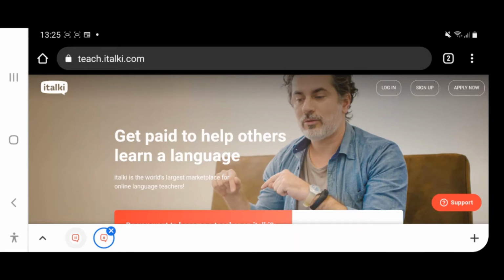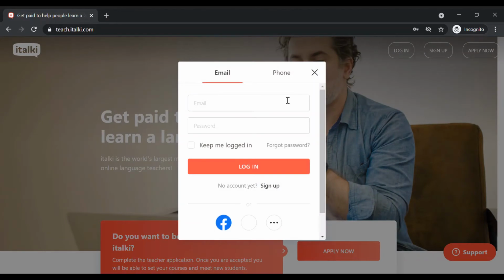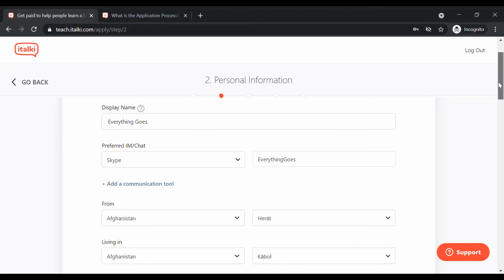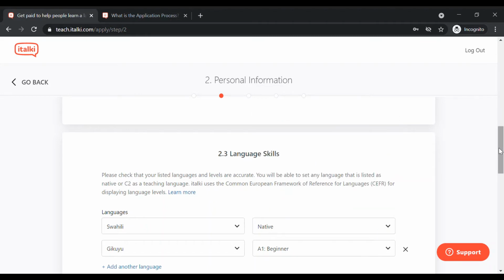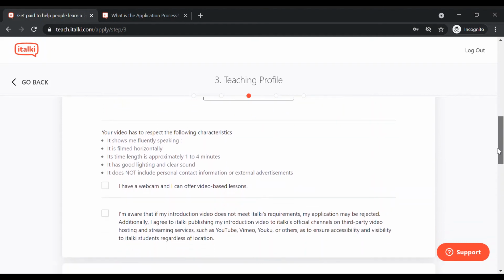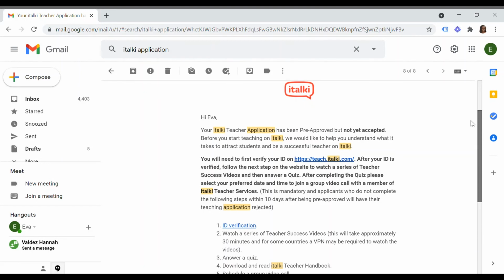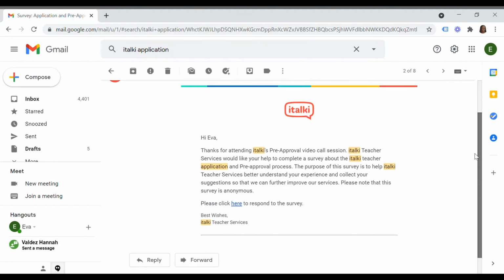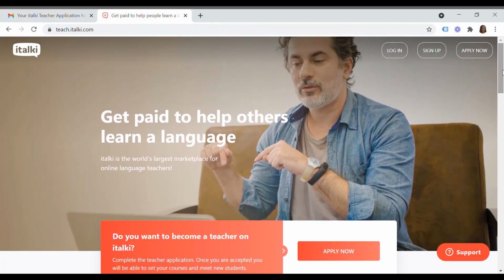How to Register on iTalki as a Teacher Using a Phone| How to Become a Tutor on iTalki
I show you how to become a community tutor on italki, how to teach English on iTalki

Individual results may vary. The fact that I have made money online through the various methods does not guarantee that you too will make the same amount of money. You might make more or less, depending on your experience, dedication and many other factors such as how much work you are willing to put in. Some of the links in videos on this channel are affiliate links, meaning that if you click on them and go ahead to make a purchase, I get paid a commission, at NO EXTRA COST TO YOU.
🔔How to earn online in worldwide Africa Kenya; legit ways to make money online in Kenya works worldwide; online jobs in Kenya that pay through Mpesa; online jobs that pay; Kenya online jobs; online jobs in Kenya; online jobs; online jobs that pay via Mpesa; earn money online and get paid through Mpesa; making money online in Kenya; online paying jobs in Kenya; genuine online jobs in Kenya; online jobs in Kenya for students; working online in Kenya; how to earn money online in Kenya; freelance jobs in Kenya, italki teacher review, how to become an italki teacher, italki introduction video, italki Swahili English Spanish, lesson example, is italki good, italki promo code, italki classroom tutorial, italki classroom vs skype, italki become a tutor, italki interview, italki vs, italki teachers, italki philippines, italki Kenya, italki tagalog, italki classroom, italki 2021, italki teaching, italki application, teaching English online, Does iTalki take money? How much do iTalki teachers get paid? How do you get paid on iTalki? Can you make money on iTalki? How to make money on iTalki. How much can you make on iTalki? Como ser pagado no iTalki? How much do iTalki teachers get paid? earn money online and get paid through mpesa, italki tutor, review of italki, tutoring on italki, how to become a tutor on italki, is italki worth it, how to teach on italki, honest italki review, how to make money online in kenya through mpesa, honest review of italki, honest italki review 2021, teach english online 2021, the truth about italki, italki review 2021, learning a language on italki, italki video, italki vs cambly, how to make money in kenya